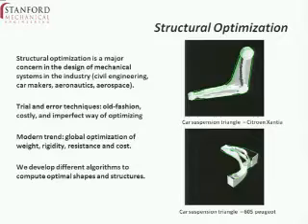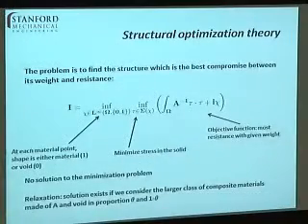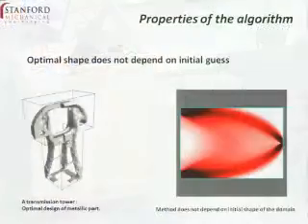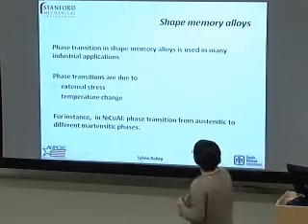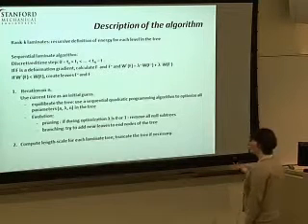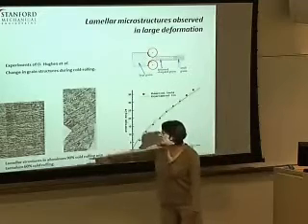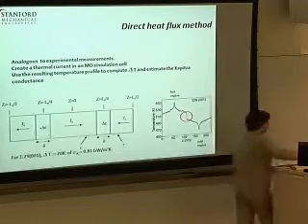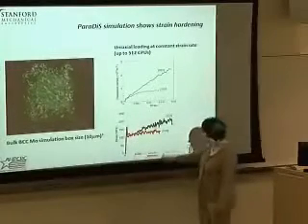Numerical algorithms in material science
The talk will consist of two parts. In the first part, I will present prior work aimed at developing new algorithms for materials science applications. I developed a novel numerical method to optimize the shape of mechanical parts and maximize their strength. This optimization problem was extremely challenging as it involved changing the topology and therefore classical optimization methods do not apply. A similar idea can be applied to model shape memory alloys and plasticity in metals. In this project, the optimization led to the construction of a tree of laminated microstructures. Constraints from mechanical equilibrium were used to construct an adaptive tree and to determine the optimal number of levels.    The second part involves more recent work. I will present the implementation of a new heat flux algorithm to understand failures in micro-devices in LAMMPS (Large-scale Atomic/Molecular Massively Parallel Simulator); LAMMPS is a high performance code which was benchmarked on Blue Gene L with 90 parallel efficiency. Also I am currently extending the capabilities of ParaDiS (Parallel Dislocation Simulator), another high performance code which has run on 135k processors of Blue Gene L.